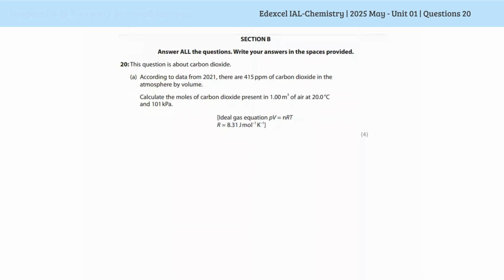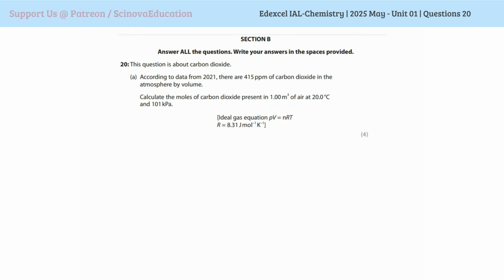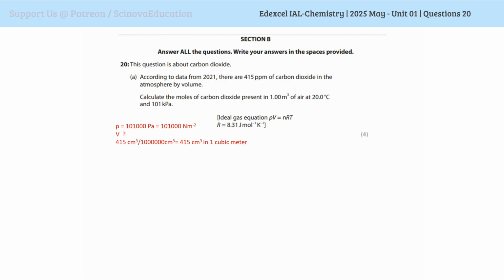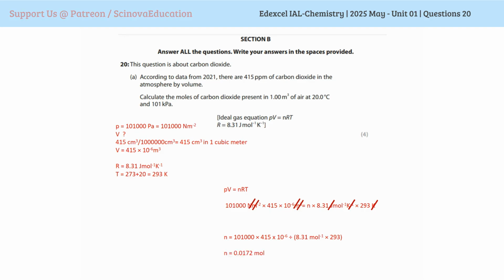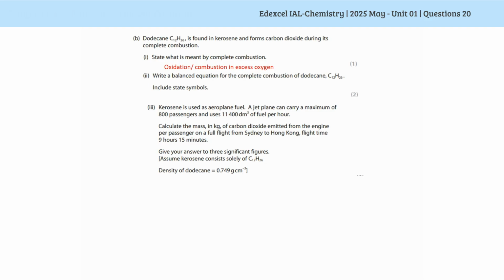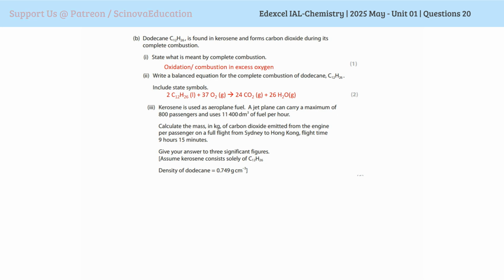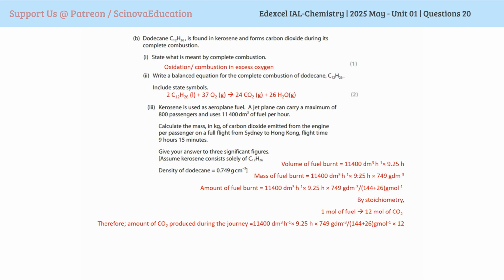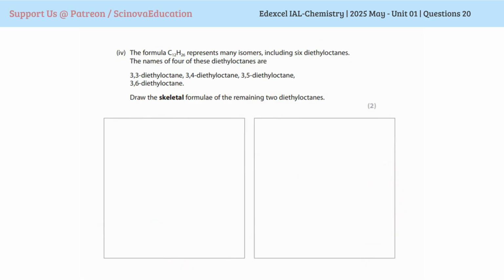Edexcel IAL - Chemistry | 2025 May - Unit 01 | Questions 20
Welcome to the full video solution for the  Edexcel IAL- Chemistry - 2025 May - Unit 01 - Questions 20

**Exam Paper Details:**
*   Board:- Edexcel
*   Level:- IAL
*   Subject:- CHEMISTRY
*   Paper:- Unit 01
*   Session:- 2025 May
*   Paper Reference:- WCH11/01

🎧 Scinova Education StudyCast

The Scinova Education StudyCast is your on-the-go companion for mastering exams the smart way. Whether you’re commuting, studying, or taking a break, each episode breaks down past paper questions with clear explanations, examiner-style insights, and step-by-step reasoning you can understand without even looking at the paper.

No long lectures. No unnecessary theory. Just simple, crisp, high-value guidance designed to help you think like an examiner and write answers that score.

We cover Physics, Chemistry, Biology, Math, ICT, and more, across multiple syllabi including Edexcel, Cambridge, and AQA syllabi.

🎙️ What you’ll get in every episode:

Easy-to-follow breakdowns of real exam questions

Key marking points and examiner expectations

Mini concept refreshers

Fast, focused, student-friendly explanations

Whether you’re preparing for O/L, A/L, IGCSE, or AS/A Level exams, this podcast makes revision simple, clear, and effective.

Smarter studying starts here. Plug in your earphones — and let’s learn together.